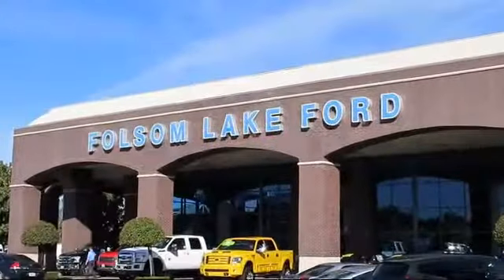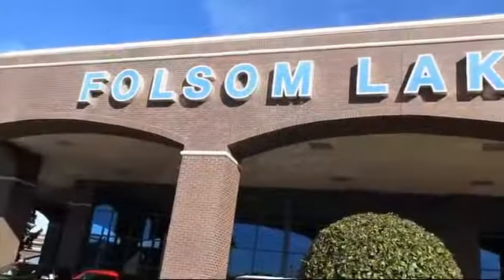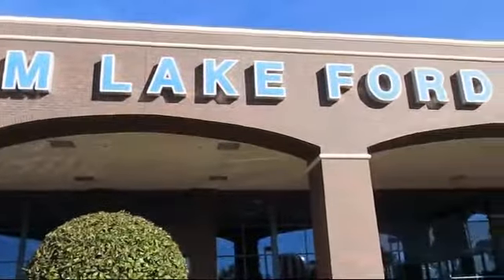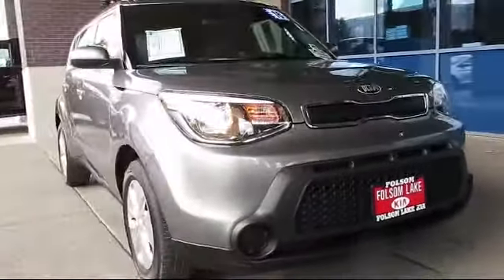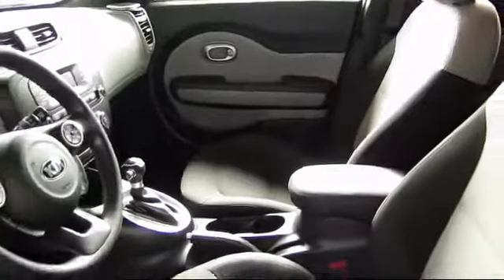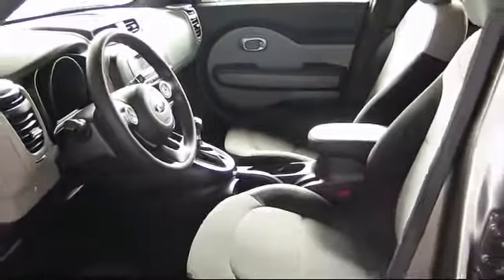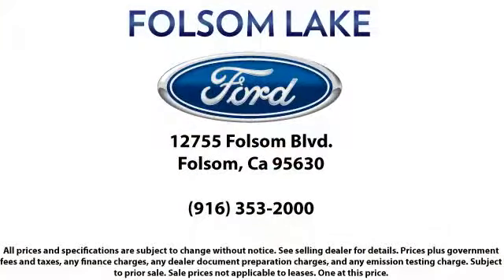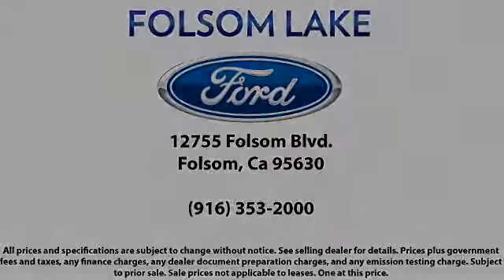2016 Kia Soul Hatchback Folsom Sacramento Roseville Elk Grove El Dorado Hills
2016 Kia Soul Hatchback Stock Number: P7582 Vin:KNDJN2A26G7320698.

12755 Folsom Blvd.